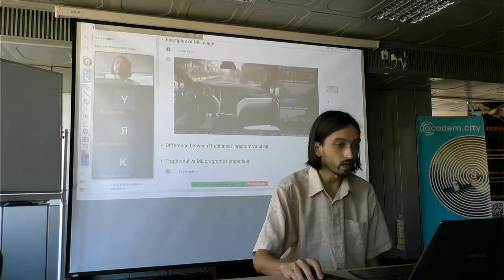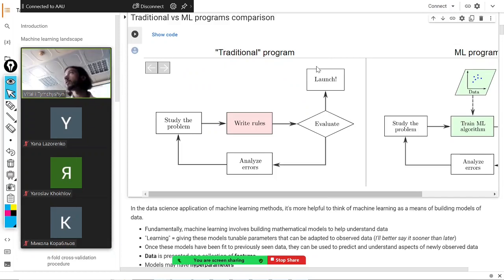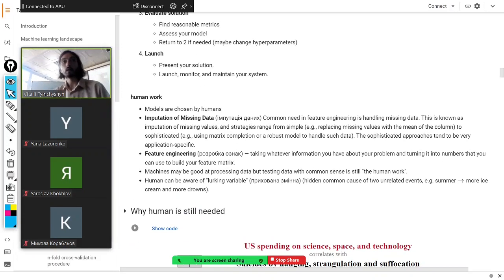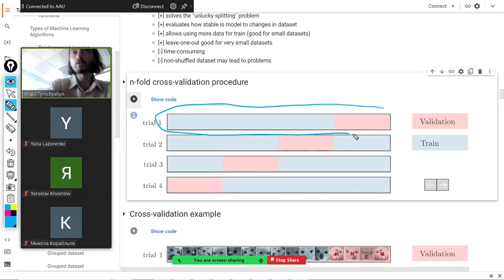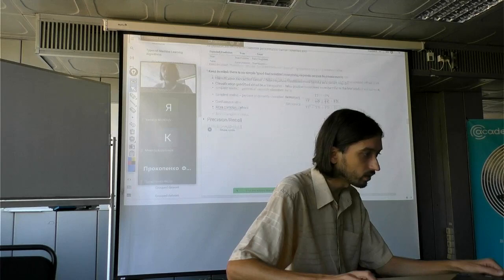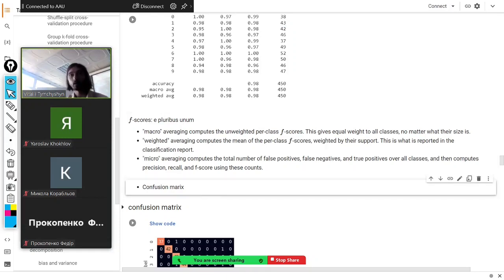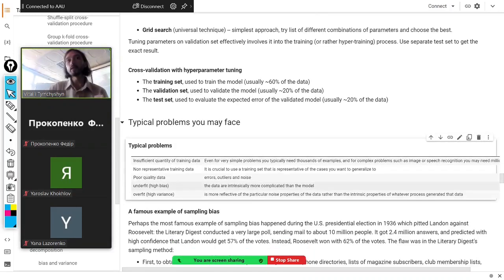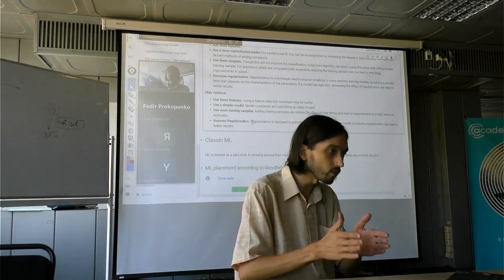V. Tymchyshyn, V. Bezguba. ML. Lecture 1. Introduction